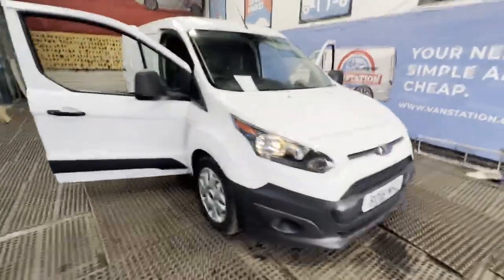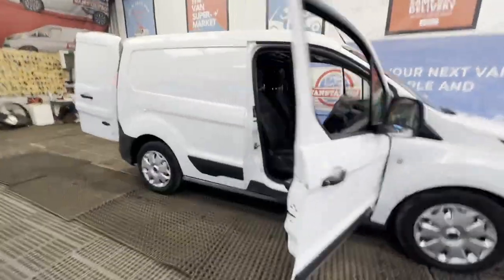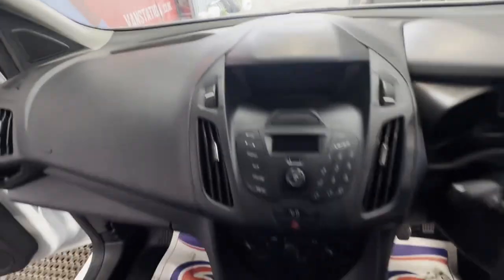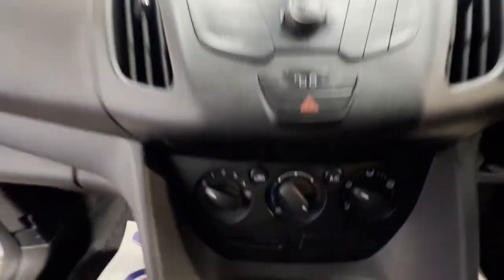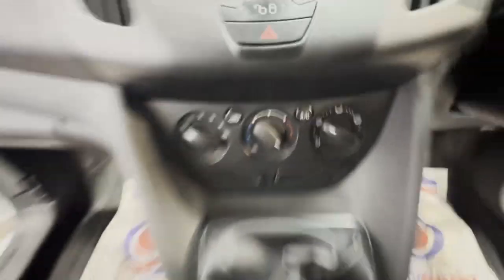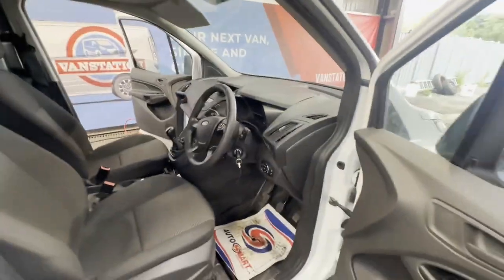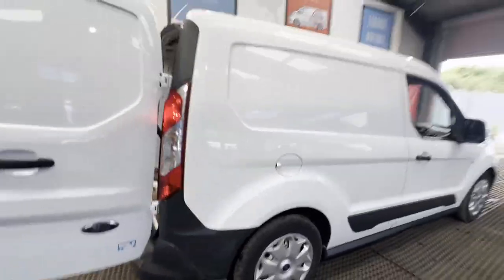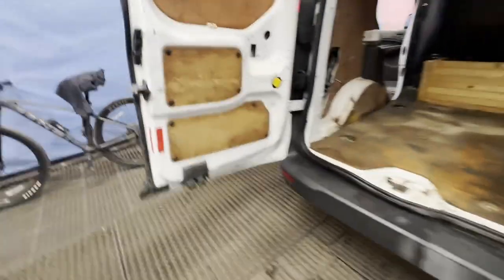BD18MHZ - 2018 Ford Transit Connect 200 L1 1.5 75PS Euro 6 Ulez compliant no vat bargain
Model: 2018 FORD TRANSIT CONNECT 200 L1 1.5 75PS EURO 6 NO VAT BARGAIN READY TO GO
Body: White - Panel Van
Mileage: 102916
MOT: 6th February 2025
Engine: 1499cc 1.5 TDCI 75PS STAGE 6-A
Transmission: 5 Speed Manual - FWD
Mechanical Summary: 🟢 Starts perfect. Runs perfect. Gearbox, drivetrain, transmission perfect. Pulls in every gear. No morning lights on the dash starts and drives brilliantly.😀
Features: 1 Former Keeper, A/C, Parking Sensors, Electric Windows
EU Status: Euro 6
HPI: Clear